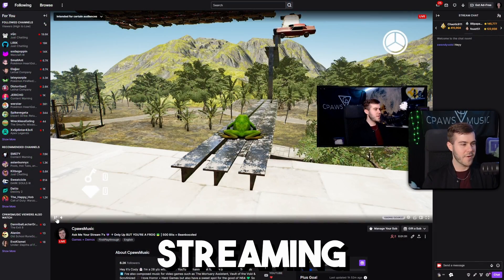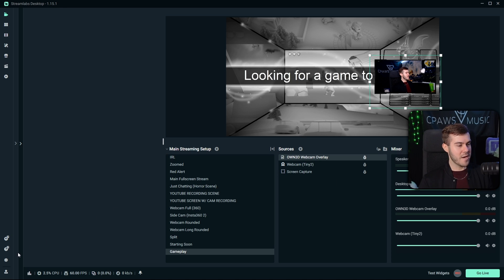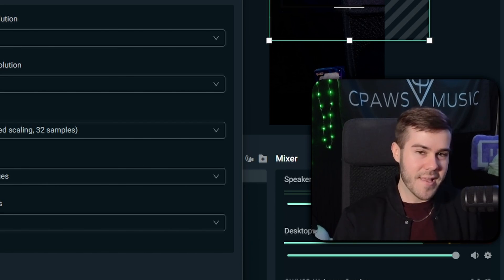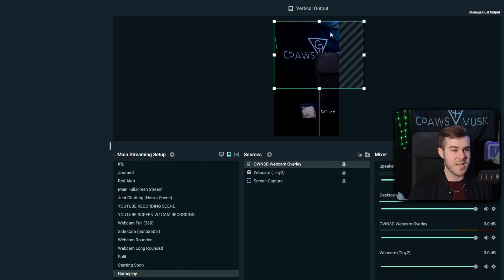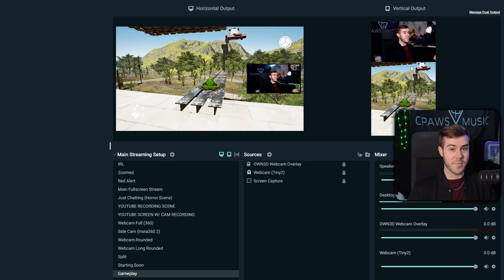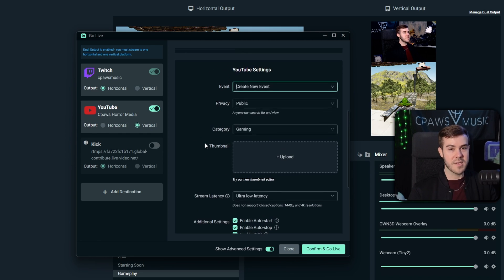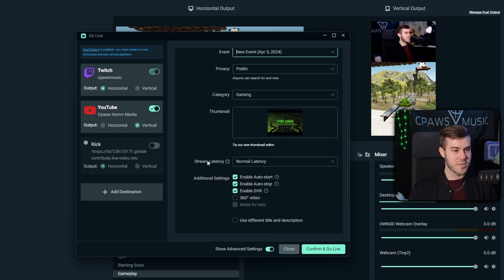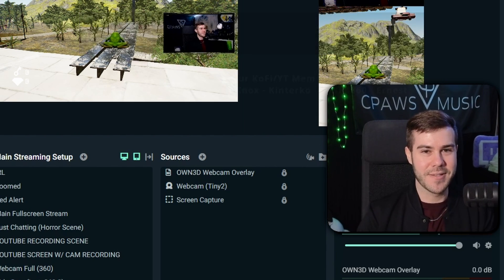How To Multistream To YouTube Shorts Using Streamlabs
✅ Today's tutorial I show you how to multistream to YouTube Shorts using Streamlabs Dual Output feature for free in 2026. You can use this to multi-stream live to Twitch, Kick, YouTube, YouTube Shorts, TikTok and more with Streamlabs OBS!